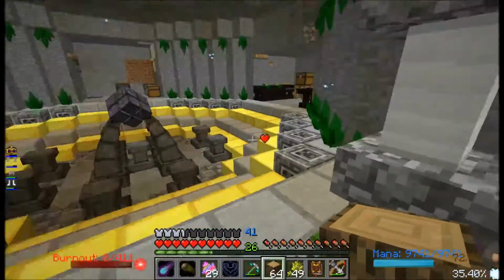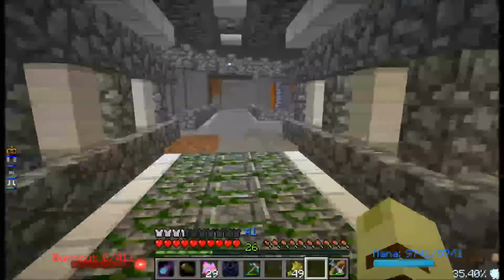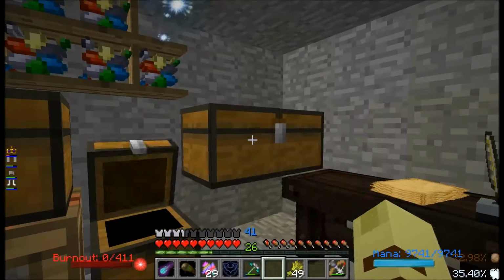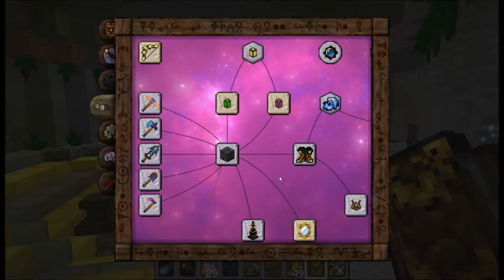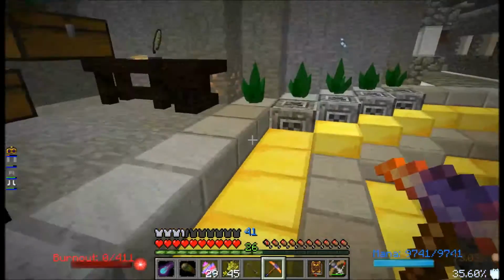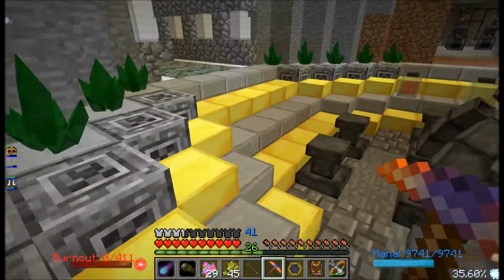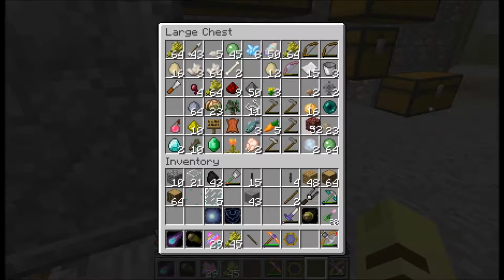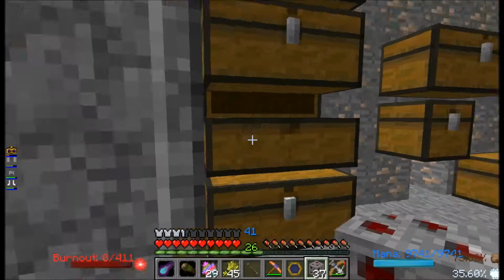Minecraft Season 2 Episode 39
Crash!  Ah-aaaahhh!

Yeah, had a crash during this vid- didn't lose anything, thankfully, but still, annoying.

Anywhoo, the episode for the 26th of May is this one.  Today.

We've got some cool stuff going on, though.  Making some Boots of the Traveller (which are awesome), and also something that'll allow us to keep track of our Ars Magicka spells a LOT easier- a Spellbook!

I ramble a little on how AM2's instruction book is annoying to use and somewhat counter-intuitive (I suppose that's par for the course with an un-supported mod, though), but the long and short of it is that Spellbooks are a very useful thing that should have crafting information in the book _right away_ but it's a basic recipe you can use without 'unlocking'.  So hopefully we won't be leaving our spells all over the place anymore- plus, more room in our inventory!  I've not quite run into issues with inventory space, but it's coming close.